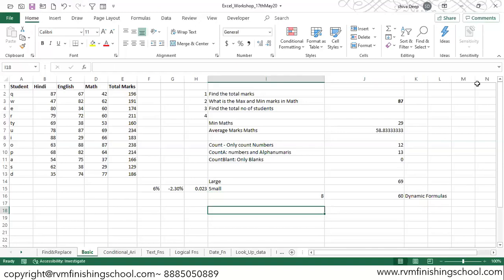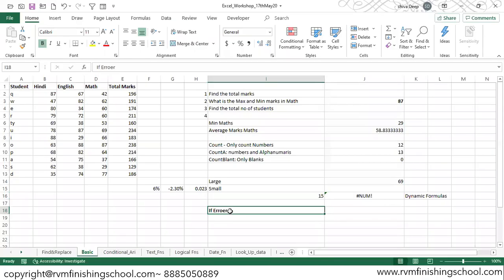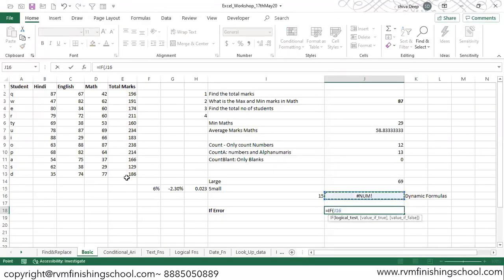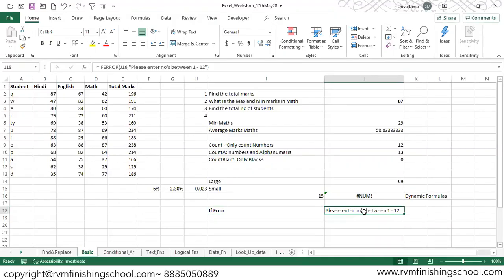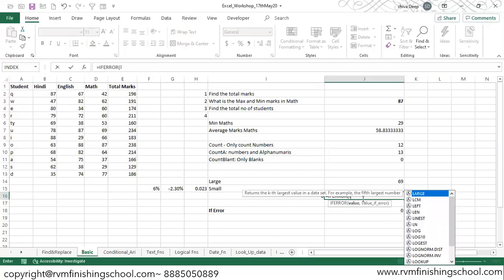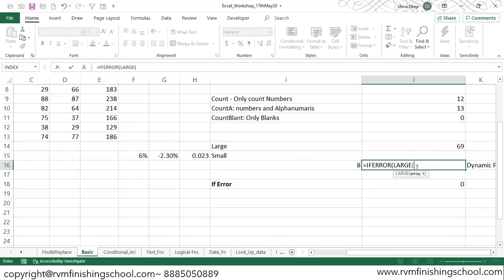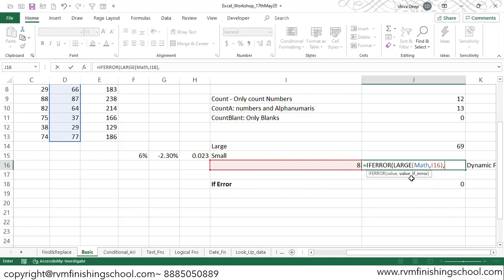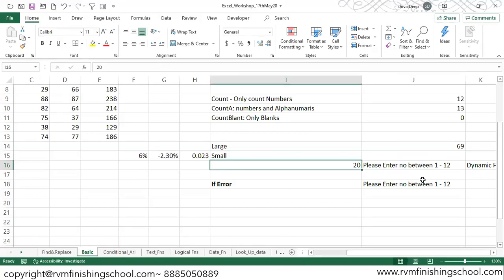Master IFERROR in Excel: Customize Error Handling Like a Pro